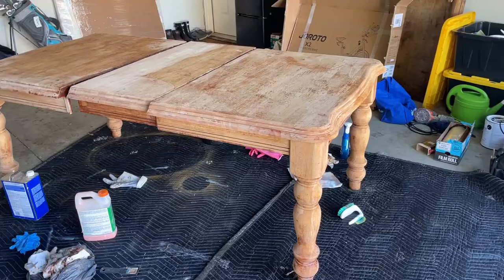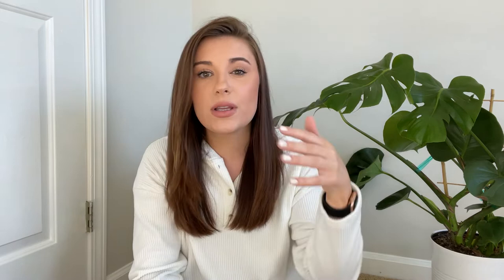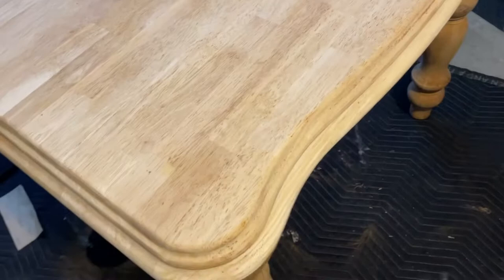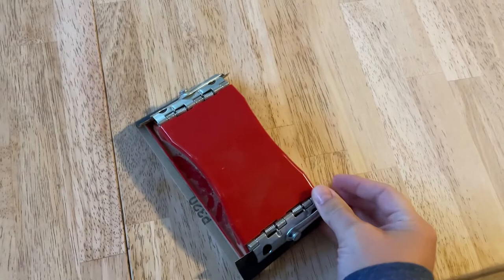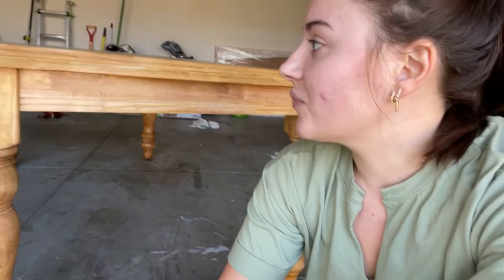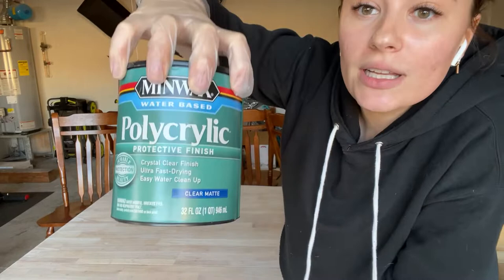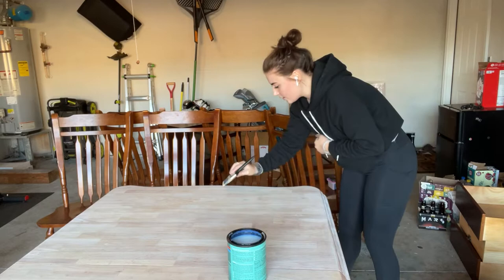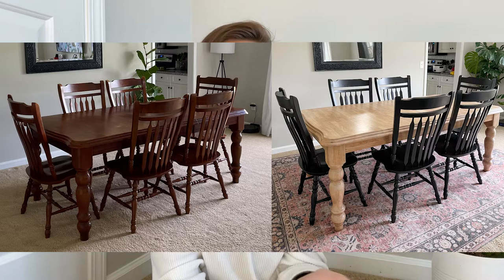DIY POTTERY BARN TABLE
Hello! Today I'm sharing how I redid this dining room table from facebook marketplace! Tables like this go for thousands of dollars and I did this for a couple hundred. I hope you enjoy!!

Pickled Oak Stain

White Wash

Staining Cloths

Sand Paper